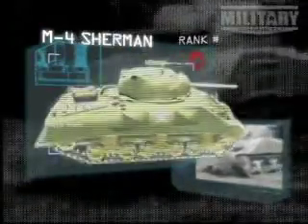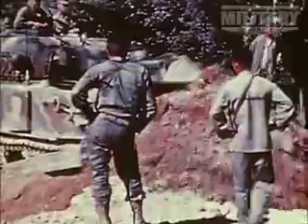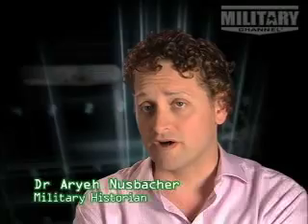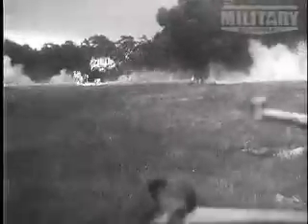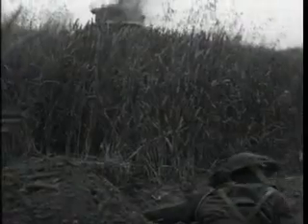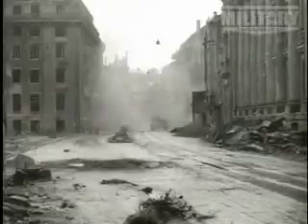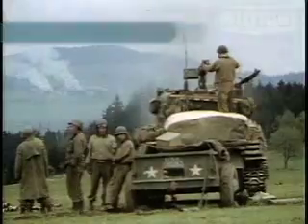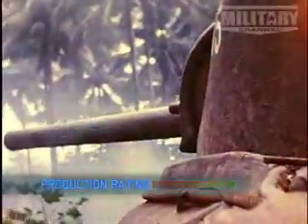Top Ten Tanks- #10: M-4 Sherman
This tank is one of the best aside from a fatal design flaw.  Find out how the M-4 Sherman makes the list as on the Top Ten Tanks around!